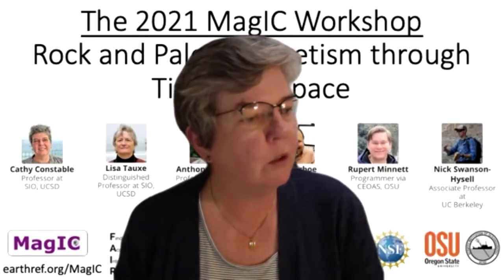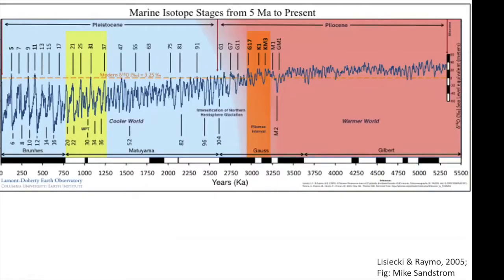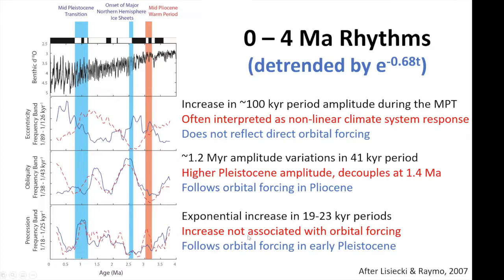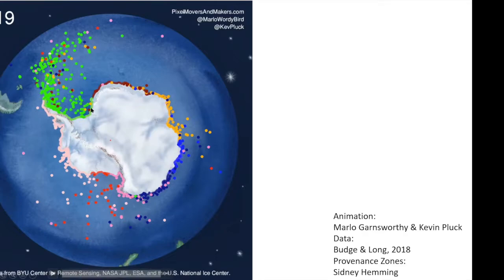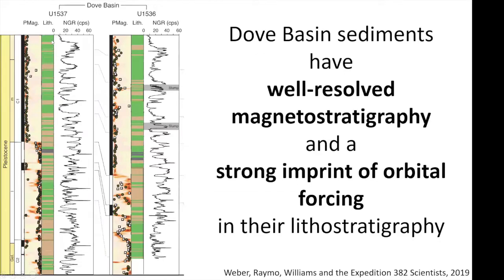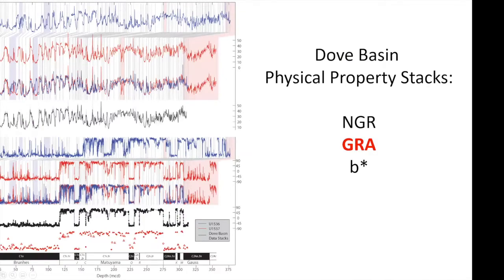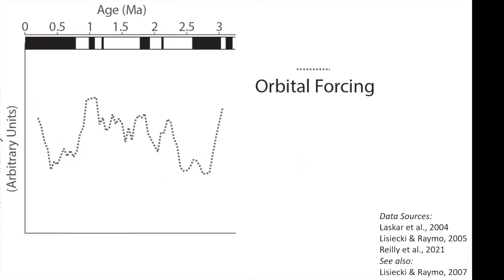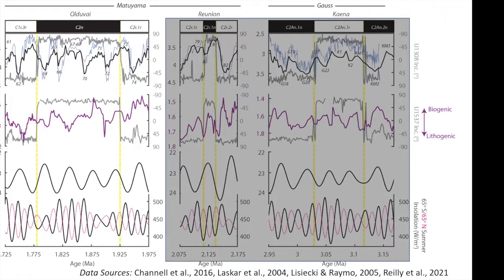Magnetostratigraphic climate signals: Iceberg Alley - Brendan Reilly - 2021 MagIC Workshop (1/21/21)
"New magnetostratigraphic insights from Iceberg Alley on the rhythms of Antarctic climate during the Plio-Pleistocene " by Brendan Reilly, Scripps Institution of Oceanography, University of California, San Diego.

Talk presented at the virtual 2021 MagIC Workshop - Rock and Paleomagnetism through Time and Space. Jan 19th-21st, 2021.

Abstract:
International Ocean Discovery Program (IODP) Expedition 382 in the Scotia Sea’s “Iceberg Alley” recovered among the most continuous and highest resolution stratigraphic records in the Southern Ocean near Antarctica spanning the last 3.3 Myr. Sites drilled in Dove Basin (U1536/U1537) have well- resolved magnetostratigraphy and a strong imprint of orbital forcing in their lithostratigraphy. All magnetic reversals of the last 3.3 Myr are identified, providing a robust age model independent of orbital tuning. During the Pleistocene, alternation of terrigenous versus diatomaceous facies show power in the eccentricity and obliquity frequencies comparable to the amplitude modulation of benthic δ18O records. This suggests that variations in Dove Basin lithostratigraphy during the Pleistocene reflect a similar history as globally integrated ice volume at these frequencies. However, power in the precession frequencies over the entire ~3.3 Myr record does not match the amplitude modulation of benthic δ18O records, suggesting Dove Basin contains a unique record at these frequencies. Comparing the position of magnetic reversals relative to local facies changes in Dove Basin and the same magnetic reversals relative to benthic δ18O at North Atlantic IODP Site U1308, we demonstrate Dove Basin facies change at different times than benthic δ18O during intervals between ~3-1 Ma. These differences are consistent with precession phase shifts and suggests climate signals with a Southern Hemisphere summer insolation phase were recorded around Antarctica. If Dove Basin lithology reflects local Antarctic ice volume changes, these signals could represent ice sheet precession paced variations not captured in benthic δ18O during the 41-kyr world.